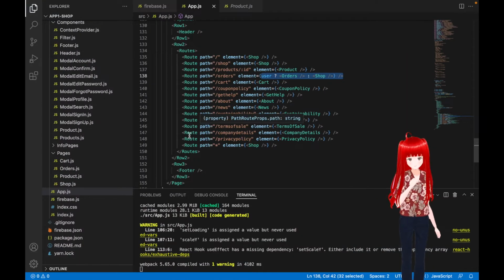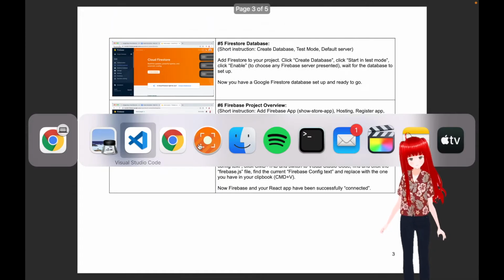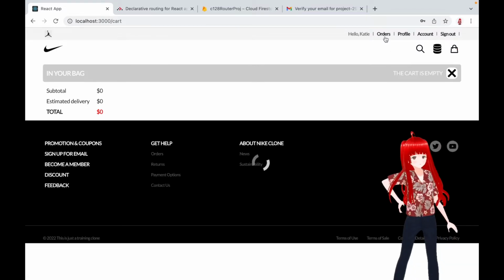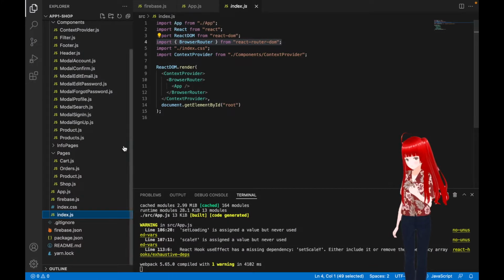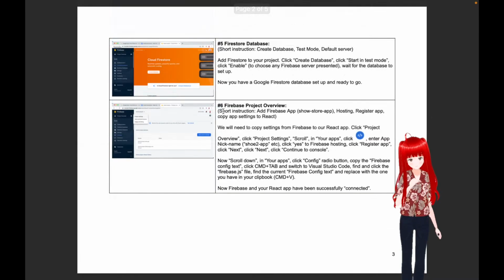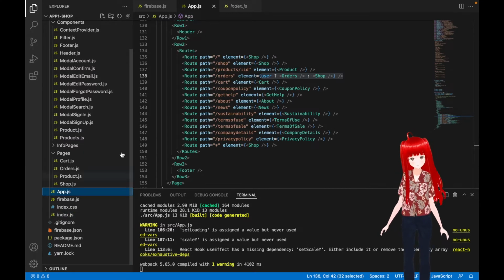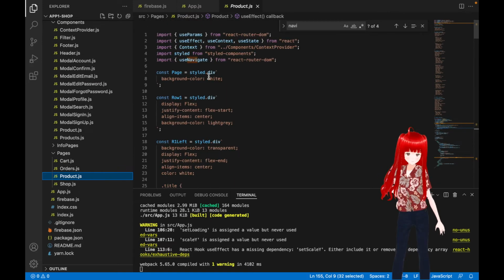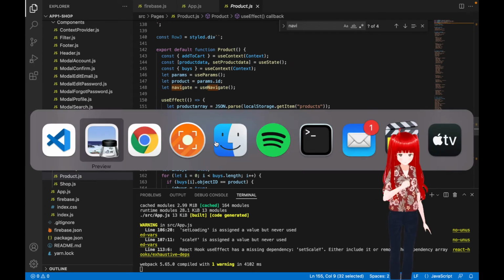React Router in 4 minutes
❓ Was this too difficult?
Download the source code... and things will get easier.

Learn React Router V6 with React and a Webshop app! We will use React JS,
Styled Components, Google Firebase (Firestore, Auth), React Router, Full-Text-Search, Filter-Search, Persistent variables with UseContext Hook and Locale Storage +  Learn how to add a shop in your Apps.